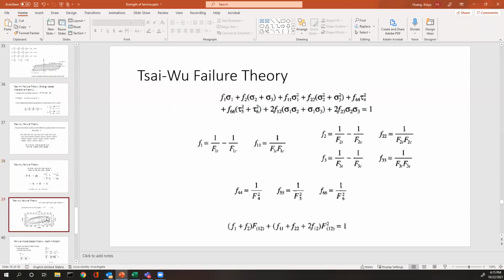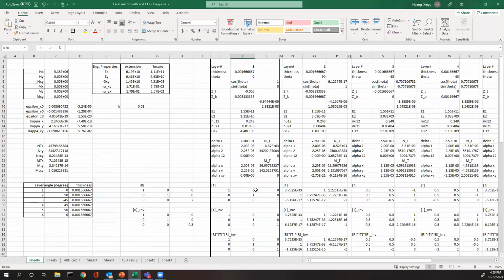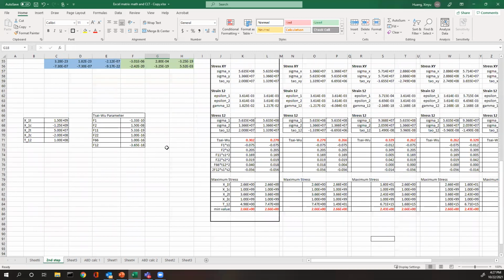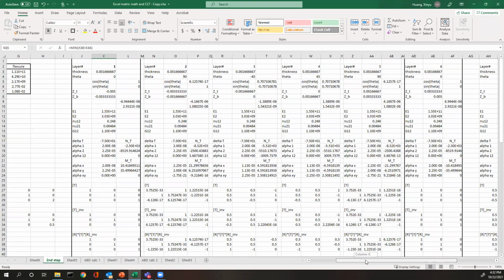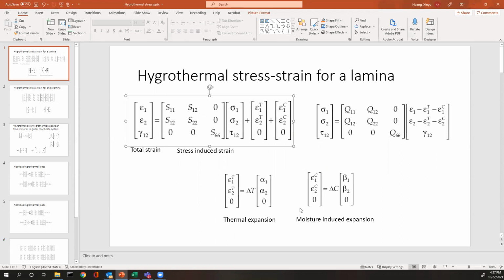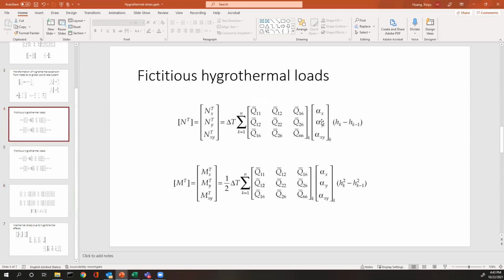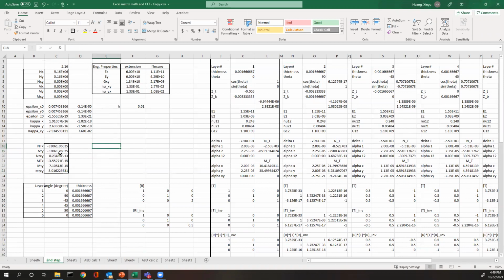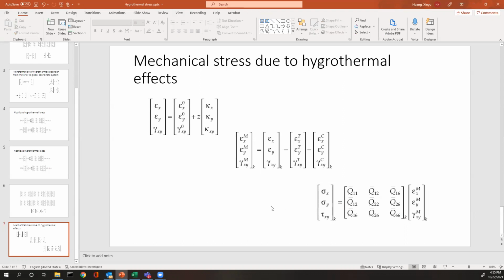EMCH 585 - Lecture 12